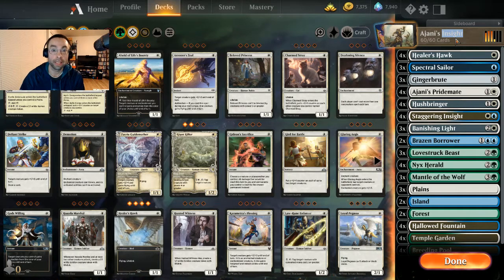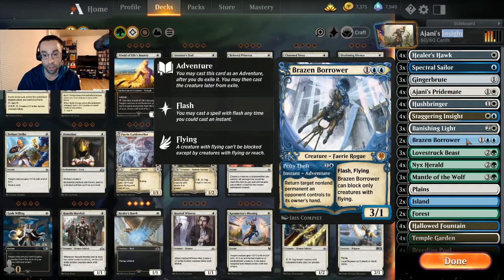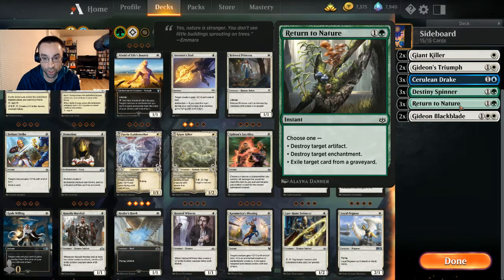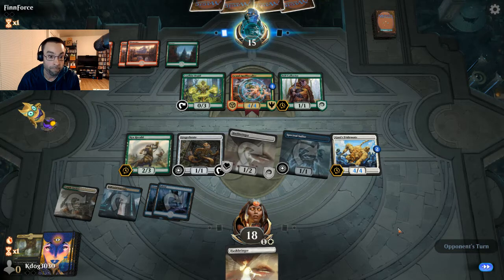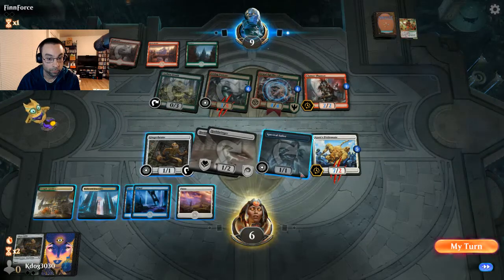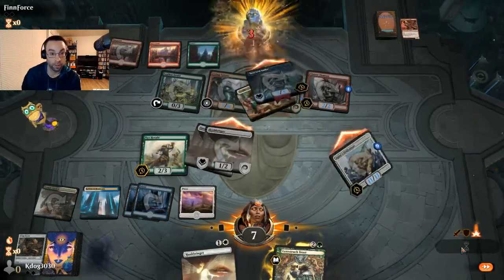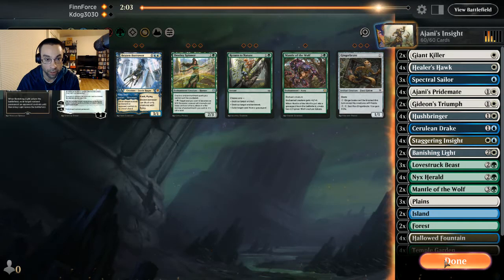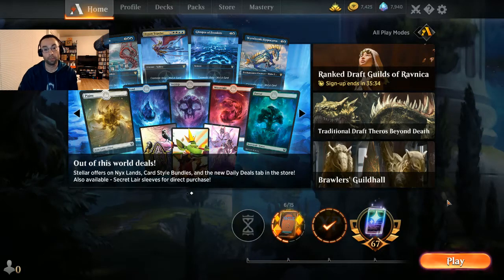Ajani's Insight - Bant Enchantment Aggro in MTG Arena Standard BO3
Deck
4 Staggering Insight (THB) 228
3 Plains (THB) 279
2 Island (THB) 281
3 Spectral Sailor (M20) 76
2 Forest (THB) 287
4 Nyx Herald (THB) 189
3 Mantle of the Wolf (THB) 178
3 Gingerbrute (ELD) 219
4 Ajani's Pridemate (WAR) 4
4 Healer's Hawk (GRN) 14
3 Banishing Light (THB) 4
2 Brazen Borrower (ELD) 39
4 Hallowed Fountain (RNA) 251
4 Hushbringer (ELD) 18
4 Temple Garden (GRN) 258
4 Breeding Pool (RNA) 246
3 Lovestruck Beast (ELD) 165
3 Fabled Passage (ELD) 244
1 Temple of Mystery (M20) 255

Sideboard
2 Gideon's Triumph (WAR) 15
3 Cerulean Drake (M20) 53
3 Return to Nature (WAR) 175
2 Giant Killer (ELD) 14
2 Gideon Blackblade (WAR) 13
3 Destiny Spinner (THB) 168